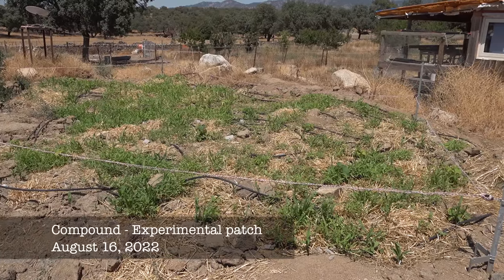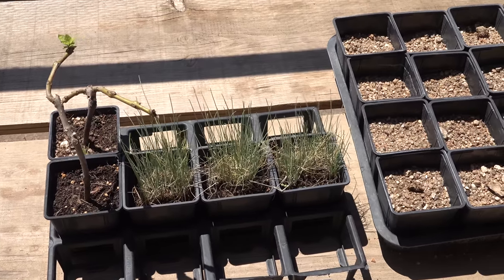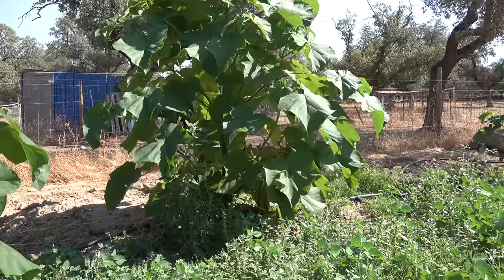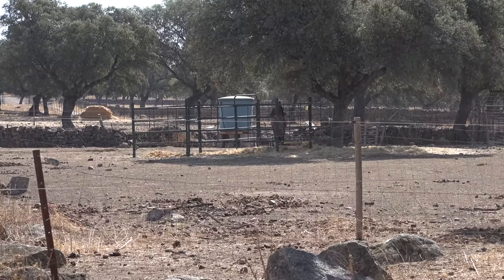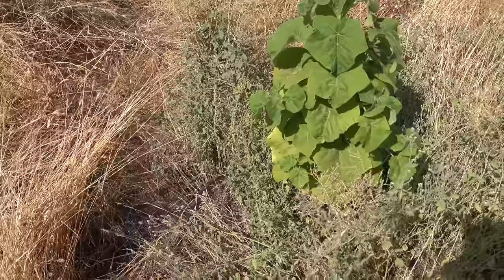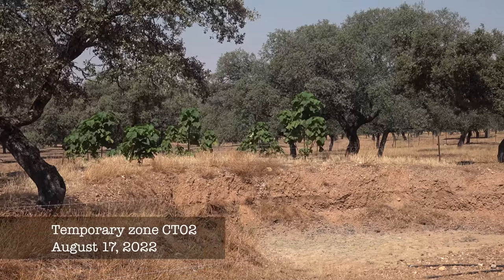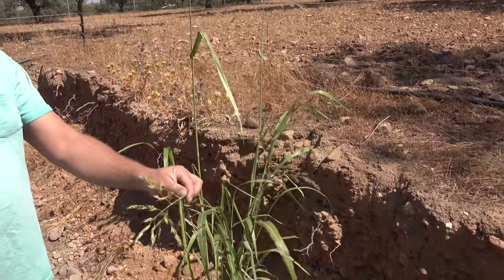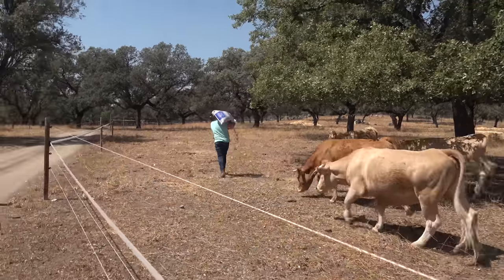Indestructible Paulownia trees and a surprise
Chapters for this video:
00:00 - Experimental patch of plants
03:12 - Mini nursery
04:38 - Paulownias in the future dog enclosure
07:50 - Loose ends
09:54 - Sacagewea
10:25 - More plans for the dog enclosure
13:08 - Sheep
13:30 - Green takes over
13:41 - Vetiver
13:58 - Paulownia tomentosa
14:58 - Trees in B01
15:32 - Preparing more bale grazing
15:50 - Vetiver turns purple
16:20 - The neighbor
17:27 - Loading feed
17:59 - Paulownia trees at CT02
20:28 - We do have Sudangrass
21:06 - Nothing kills them
21:33 - Feeding time

In the video locations might be referred to using a designator. A custom map allows you to better follow along